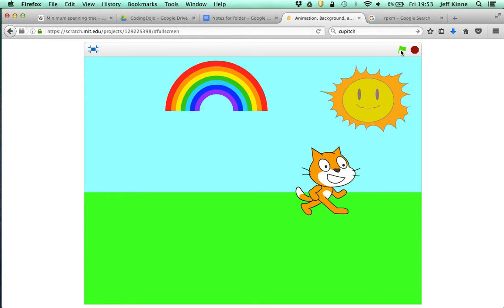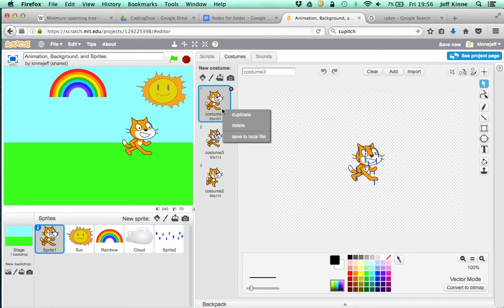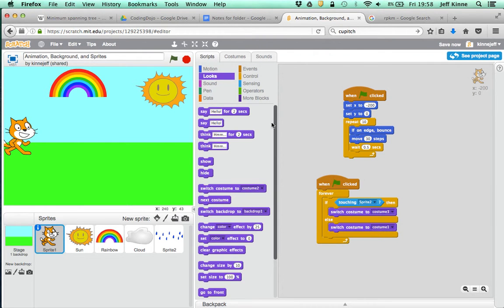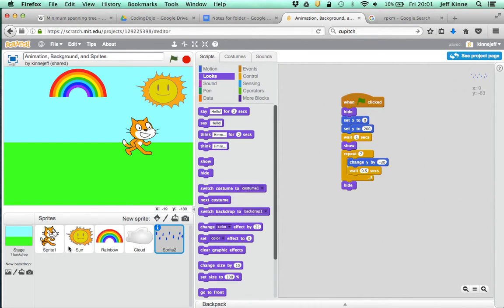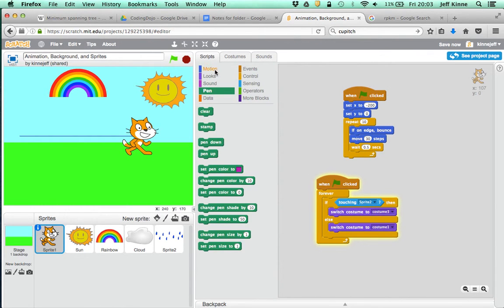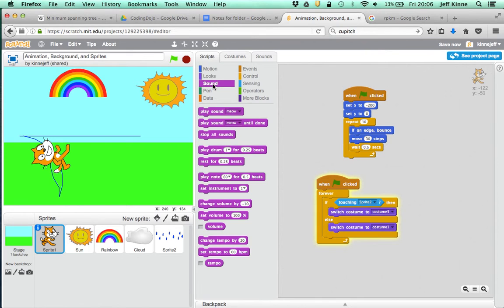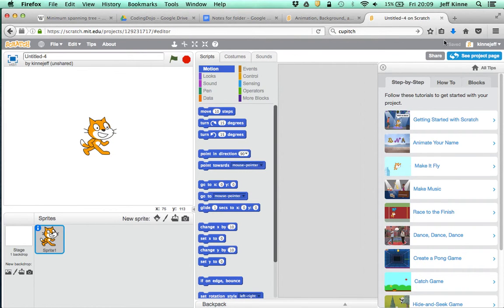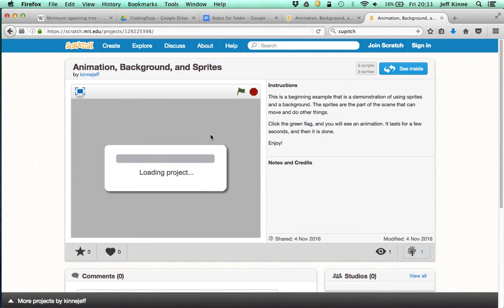Scratch Introduction, Animations, Sprites, Backgrounds, Code